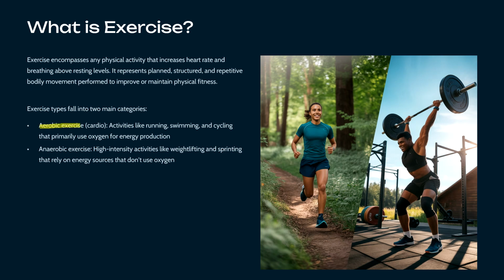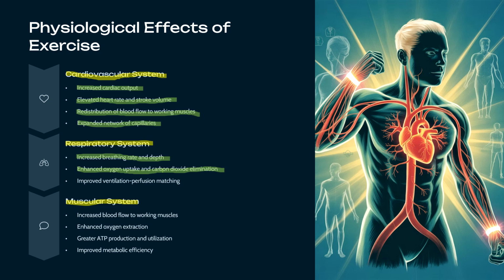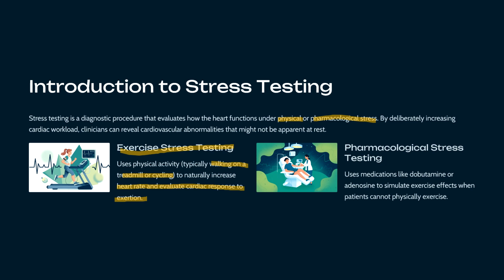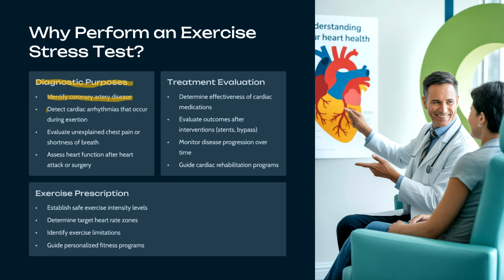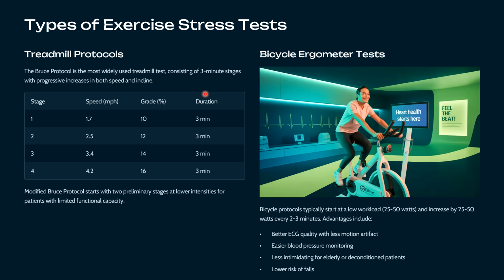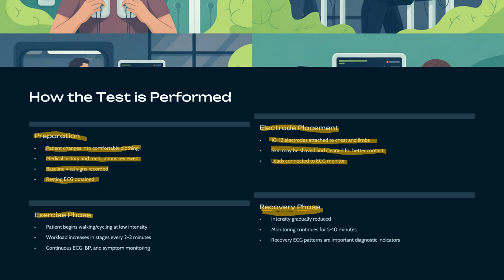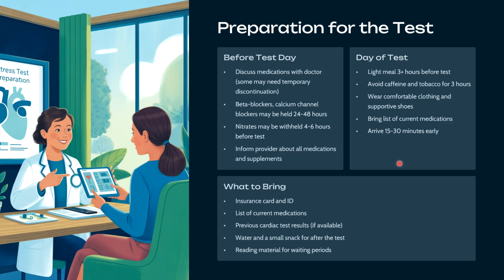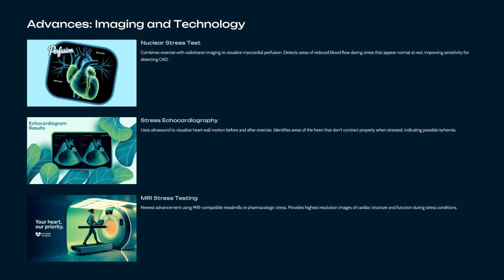Exercise and Exercise Stress Testing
Welcome to EduHub.2M, the channel where science meets clarity and complex medical topics are broken down into simple, engaging, and meaningful lessons. In today’s video, we dive into the dynamic world of Exercise and Exercise Stress Testing — a topic that stands at the crossroads of preventive health, cardiology, and physical fitness. Whether you're a medical student, clinician, fitness trainer, or someone simply curious about heart health, this comprehensive overview is tailored to deepen your understanding of how the body — especially the heart — responds to physical exertion, and how we use controlled exercise testing to assess cardiovascular function, detect underlying conditions, and guide patient care.

We begin by exploring what exercise really does to your body — how it activates the cardiovascular, respiratory, and musculoskeletal systems, and why regular physical activity is one of the most powerful tools in disease prevention and health promotion. Then, we shift gears into the science of Exercise Stress Testing — a cornerstone in modern cardiology that goes far beyond just walking on a treadmill. This test helps assess how well your heart performs under stress, simulates exertion that could uncover silent ischemia or arrhythmias, and gives us valuable diagnostic and prognostic information, especially in people with suspected or known heart disease.

You'll learn about the indications, protocols, and interpretations of exercise stress testing — including the widely used Bruce protocol, which involves gradual increases in treadmill speed and incline. We’ll explain why this test is often prescribed for patients with chest pain, shortness of breath, or a history of cardiac conditions, and how it helps in determining exercise tolerance, risk stratification, and even post-rehabilitation progress. With high-quality visuals and simplified ECG animations, we’ll guide you through key findings like ST-segment changes, heart rate recovery, arrhythmias, and exercise-induced hypertension — all demystified and made easy to understand.

Beyond the clinical side, we’ll also discuss patient preparation, contraindications, and safety precautions, making this video highly valuable for healthcare professionals and paramedics involved in cardiac care. Additionally, we touch upon the role of stress testing in athletes, and how it differs in terms of intensity and interpretation compared to elderly or high-risk patients. In a time where wearable tech and home fitness are becoming the norm, we’ll also give a glimpse into how digital monitoring and remote stress tests are evolving — blending traditional cardiology with modern tech.

At EduHub.2M, our goal is to make medical learning immersive, relevant, and practical. This video will not only enhance your theoretical understanding but will also improve your ability to apply that knowledge in real-life situations — whether in a clinic, hospital, gym, or classroom. So put on your thinking shoes and get ready to explore the physiology of exercise and the precision of stress testing.

Ask ChatGPT